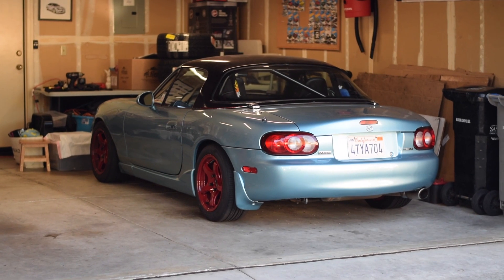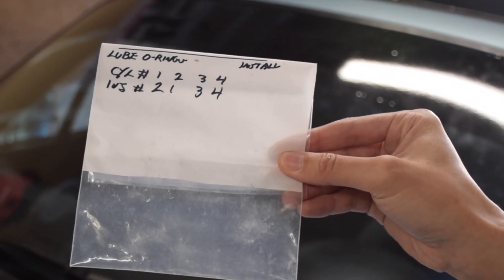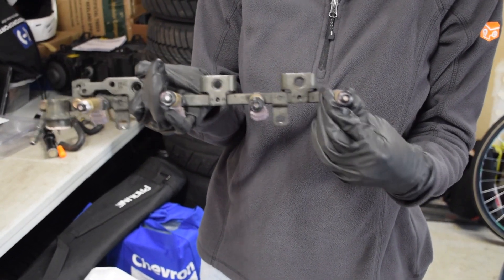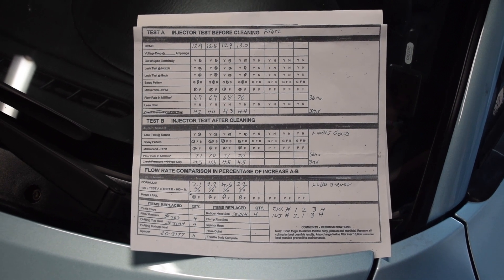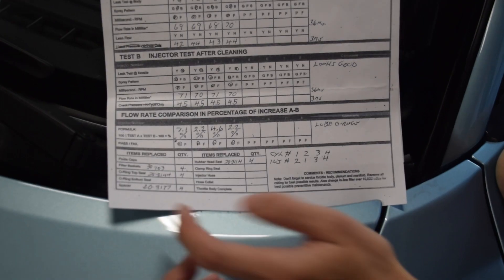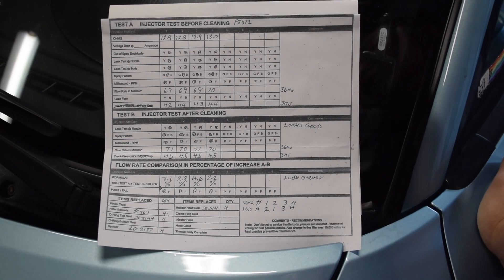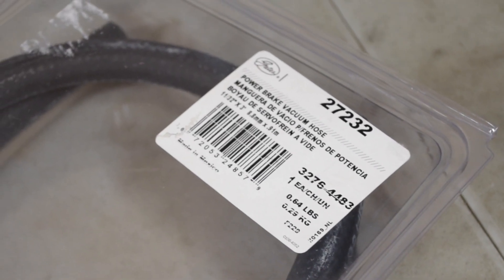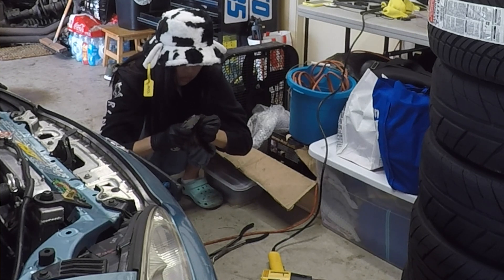Getting My Injectors Cleaned! | How-To & Recommendations | NB2 Mazda MX-5 Miata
Have you ever sent out your injectors for cleaning? I've never done it and the process was a little confusing and intimidating, so here's to hoping this video can help clarify some questions.

Follow Tiffany on IG: @tiffa_nyaaa